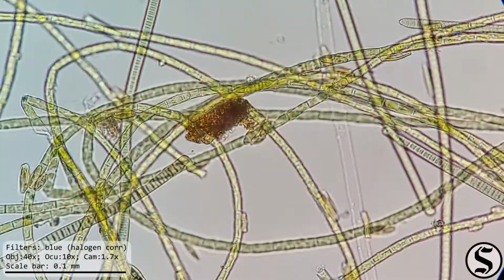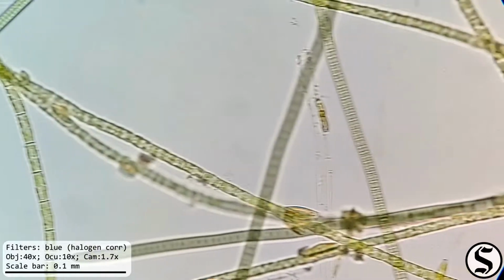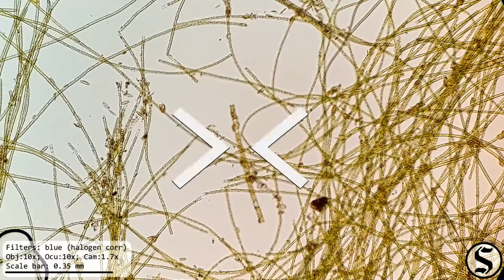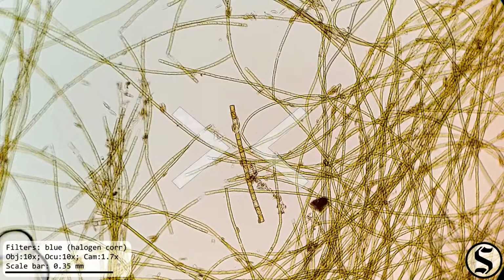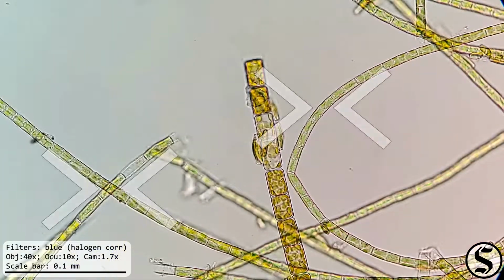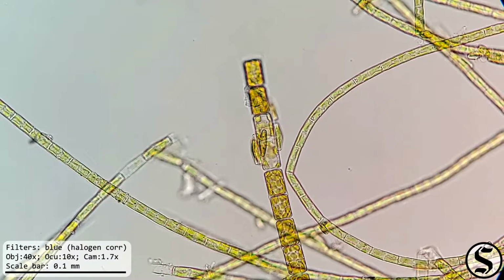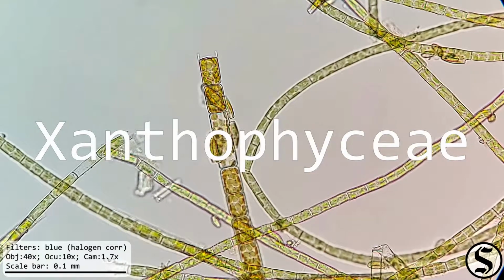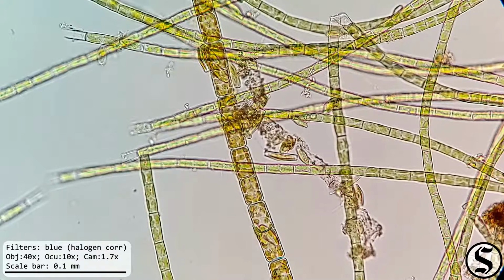Expedition 33 - Road Gutter Algae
A microscopic exploration of algae growing in a road gutter.